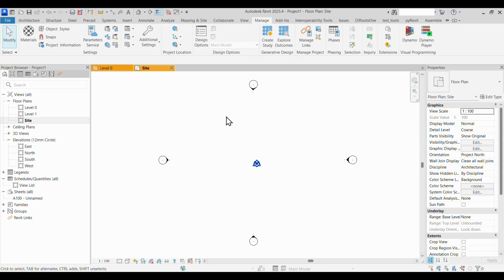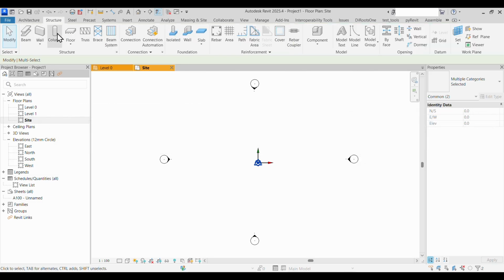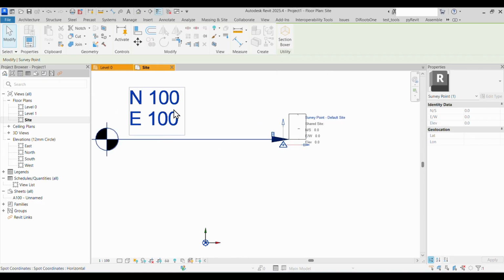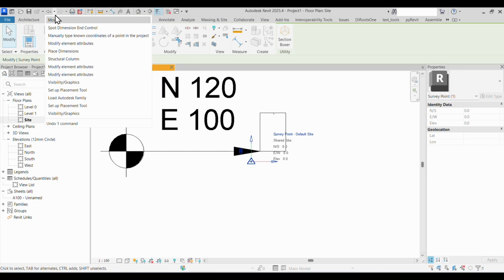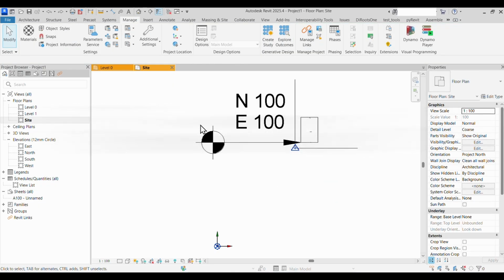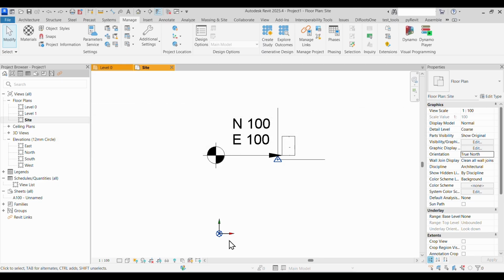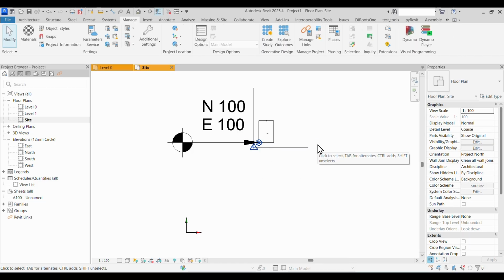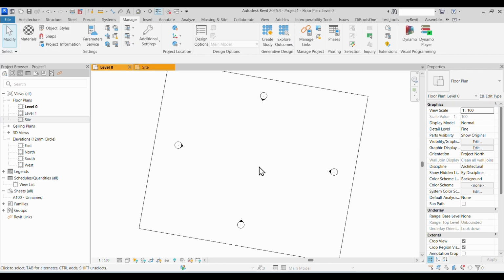Revit Coordinates Explained | Revit Basics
Hello Friends !
In this video, we will learn the fundamentals of Revit Coordinates in detail. This video will help you gain confidence in understanding the confusing coordinate system of revit. Enjoy !